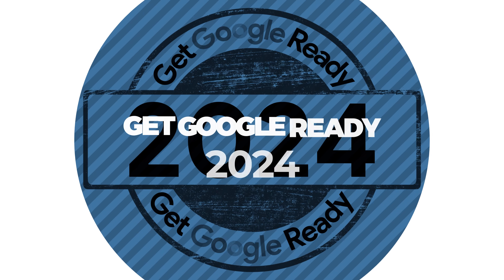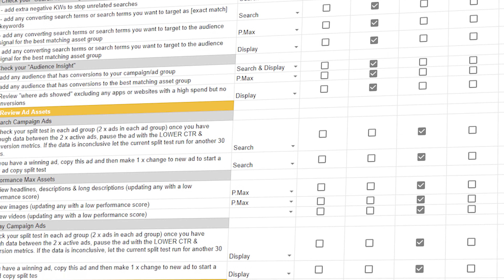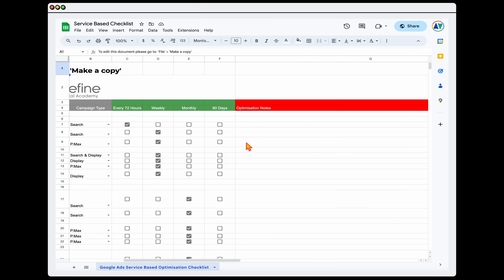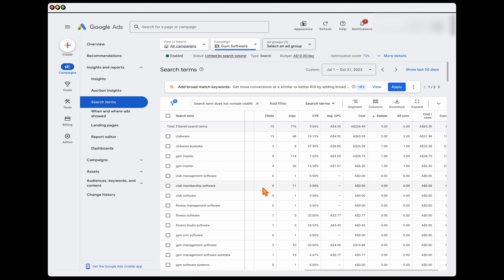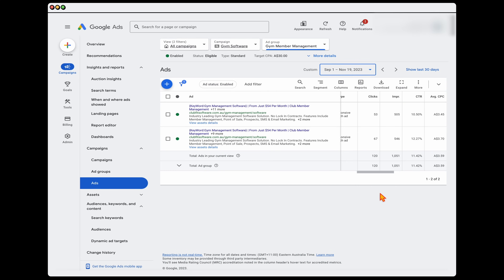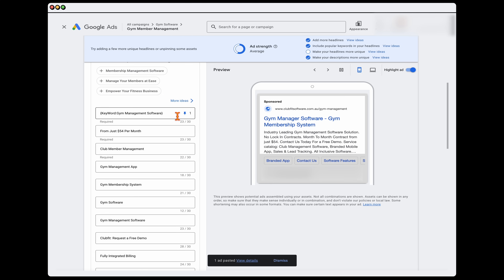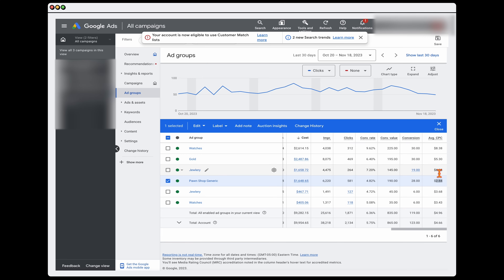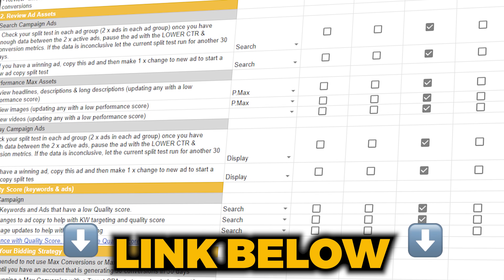Optimise Google Ads Search Campaigns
Optimising your Google Search Campaigns in 2023 is more than just checking your keywords and ad copy. For success with Google Ads you need to ALSO be optimising your Audiences, Demographics, Devices & locations.

In this video I show you how to review & optimise your Google Ads search campaigns so that you can see more sales & conversions for your business.

👉 Optimise your Google Ads campaigns the RIGHT way with my UPDATED Optimisation Checklist for Google Ads